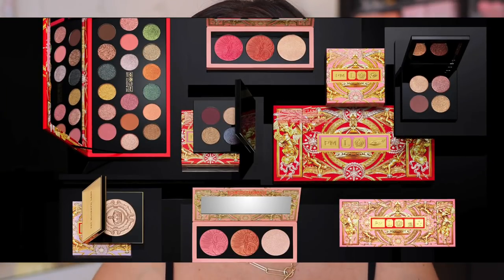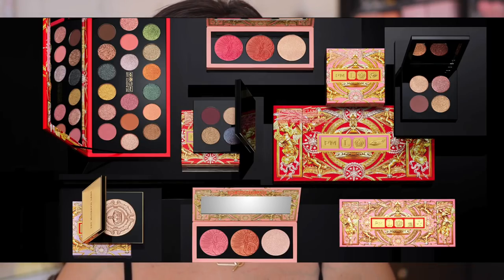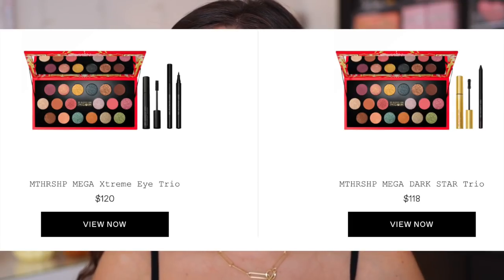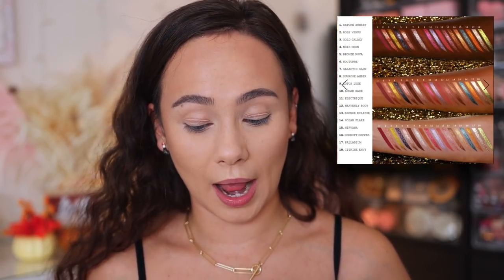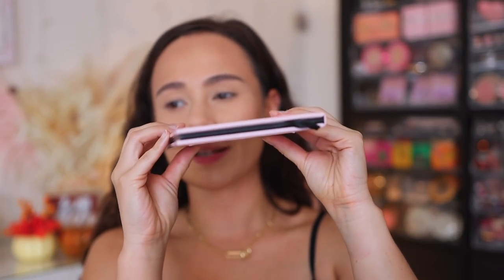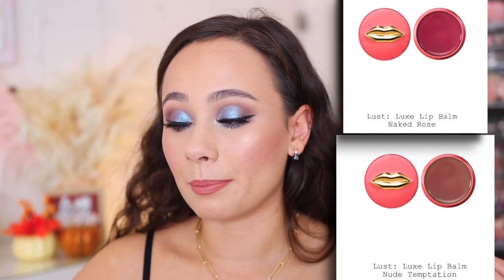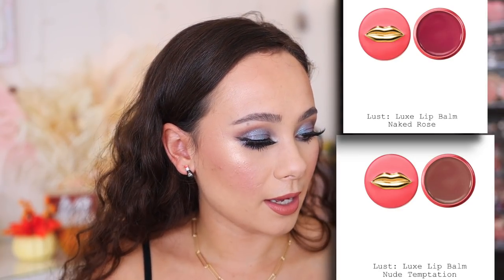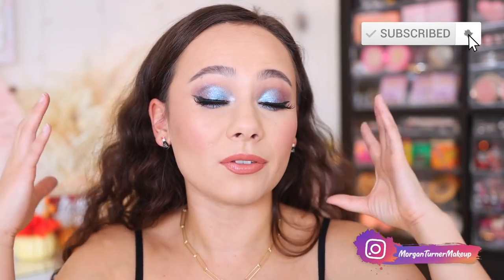PAT MCGRATH LABS CELESTIAL ODYSSEY HOLIDAY 2021 OVERVIEW & CHIT CHAT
In today's video I will be going over the details and my thoughts on the new @patmcgrath5600 Holiday Collection launching tomorrow! ENJOY!

Pat McGrath Labs Celestial Divinity Luxe Quad Interstellar Icon
Pat McGrath Labs Divine Rose Blush
Pat McGrath Labs Divine Glow Golden Nectar
Pat McGrath Labs Lip Pencil (Done Undone)
Pat McGrath Labs Lipstick (Dream Lover)
Pat McGrath Labs Lipgloss Faux Real
Nabla Close Up Smoothing Pressed Powder
ELF Sheer Tint Finishing Powder (Light Medium)
Wayne Goss Radiance Boosting Face Palette (Satin Bronze)